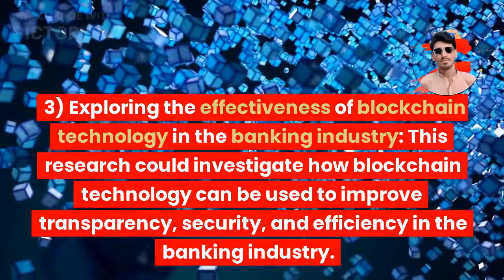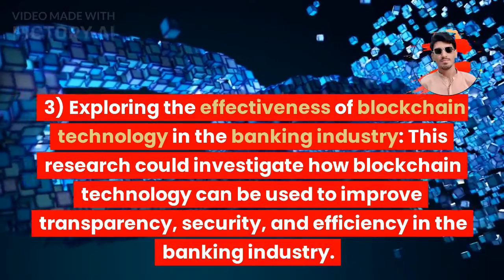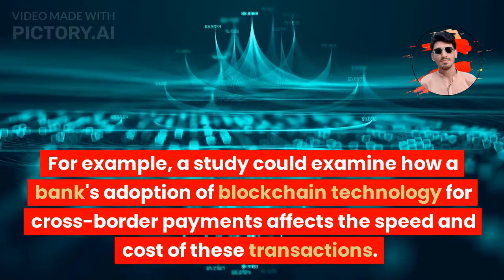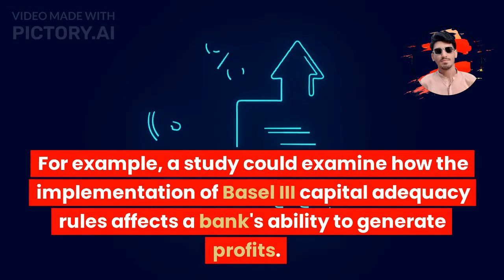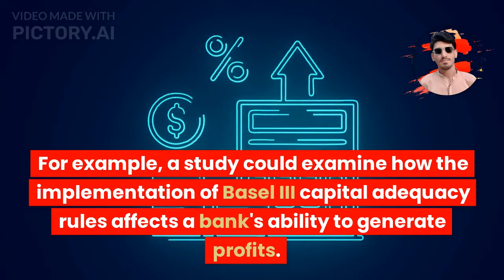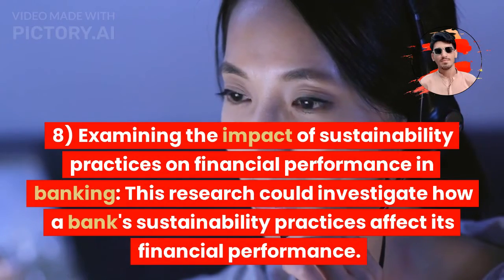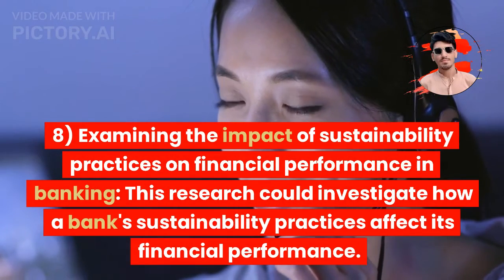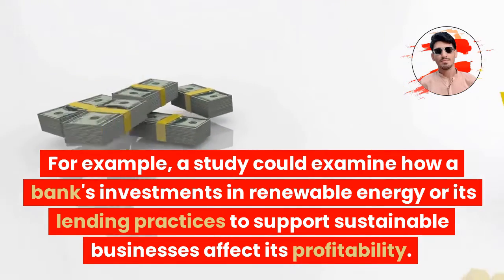Top 10 best Banking Thesis Research Topics ideas Mphil PhD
Banking regulations
Financial stability
Asset-liability management
Credit risk management
Capital adequacy
Digital banking
Financial inclusion
Customer satisfaction
Fraud prevention
Loan disbursement and recovery
Banking efficiency
Merger and acquisitions
Risk management
Cross-border banking
Monetary policy
Central bank policies
Corporate governance
Financial innovation
Islamic banking
Investment banking
Keep Learning and Sharing Knowledge